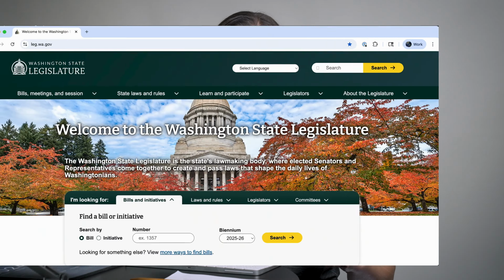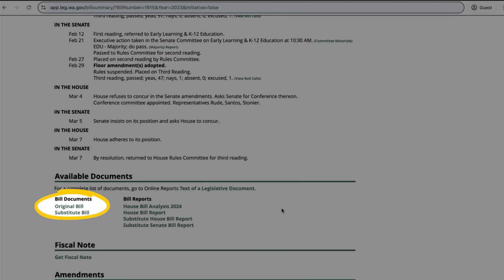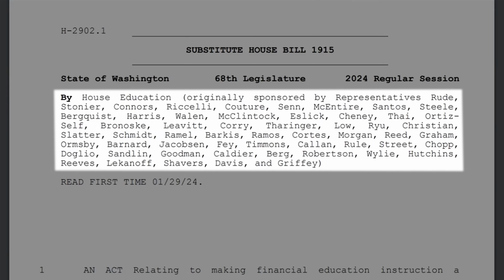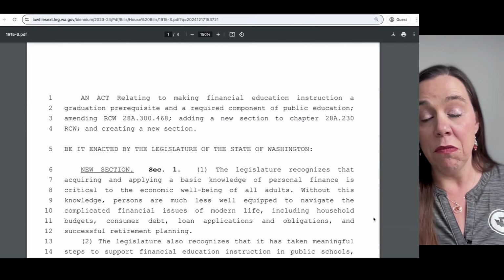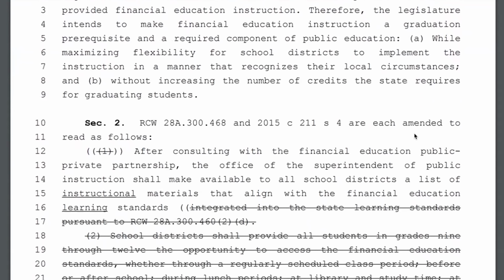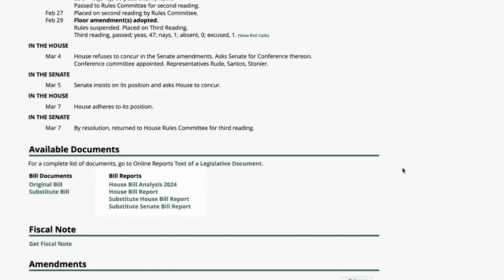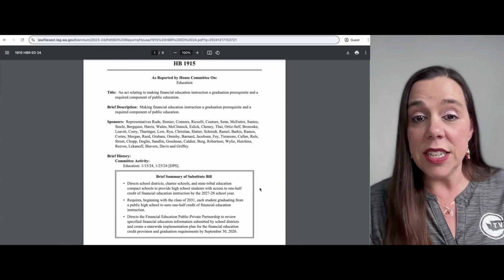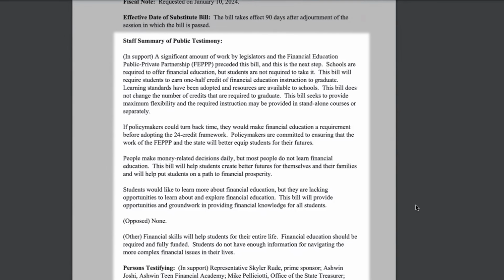Reading the Bill and the Bill Report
Bills are drafted and filed for legislative action. Typically these bills are revisions to existing laws. This video explains how to make sense of these documents and their revisions, and perhaps even more importantly, how to make use of the Bill Reports.

This video covers:
• Strikethroughs
• New Sections
• Revisions
• Bill Reports
• Bill Summary
• Bill Background
• Summary of Public Testimony
• Effects of Amendments

More Learning resources:

Other Teach With TVW Civics Videos

Other Teach With TVW Civics Programs

➡LI:  @TeachWithTVW

QUESTION - Have a question about our lesson plans or online videos? Drop it in the comments!

⏰ Timecodes ⏰

Teach with TVW is a free online resource provided by TVW for Washington state social studies teachers to engage their students in state government and help to inspire active citizens.